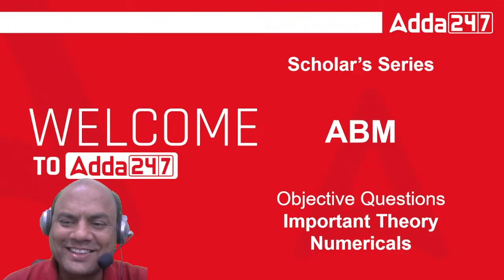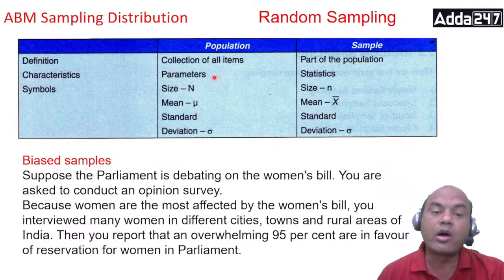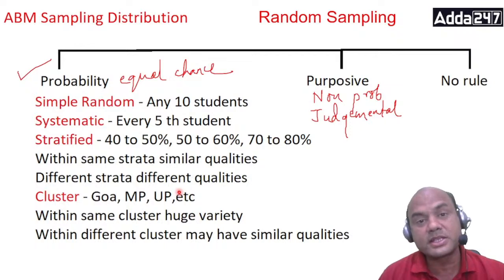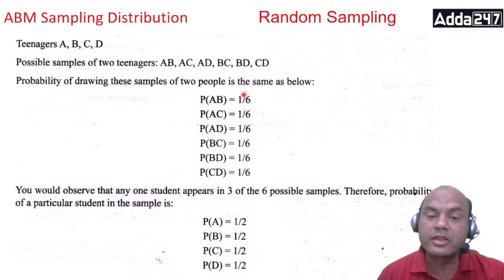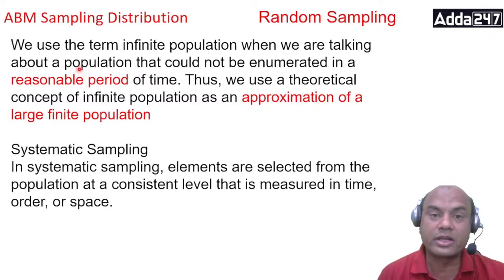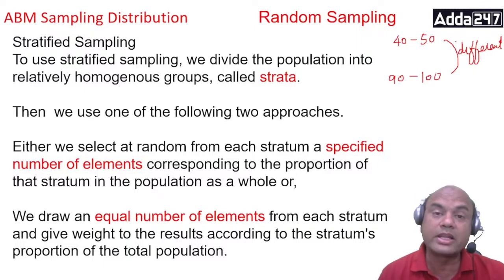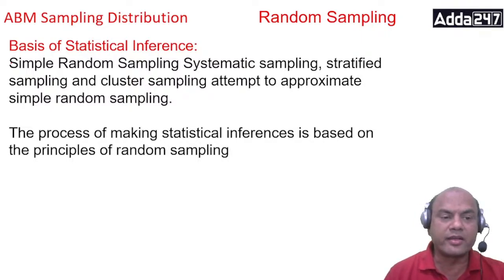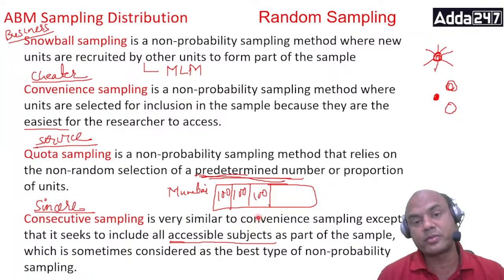CAIIB July 2024 | ABM English Medium | Macmillan Most Important Questions | Class 19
CAIIB July 2024 | ABM English Medium | Macmillan Most Important Questions | Advanced Bank Management | CAIIB 2024 Syllabus | CAIIB 2024 Preparation | CAIIB 2024 Online Classes